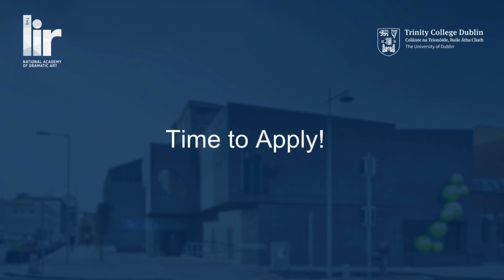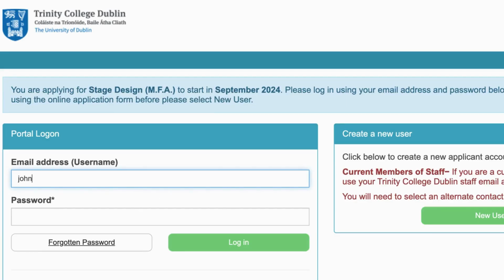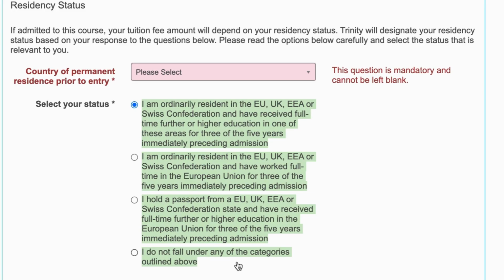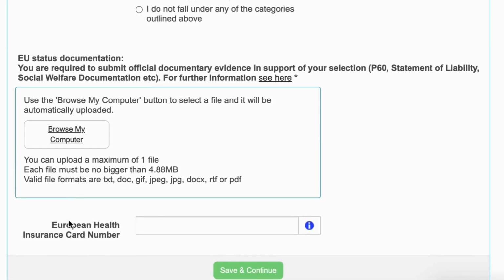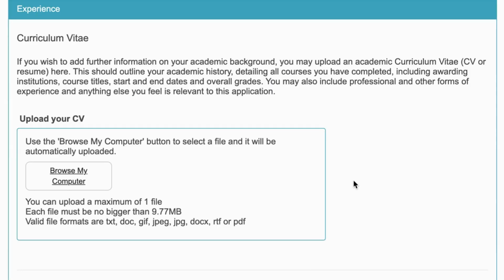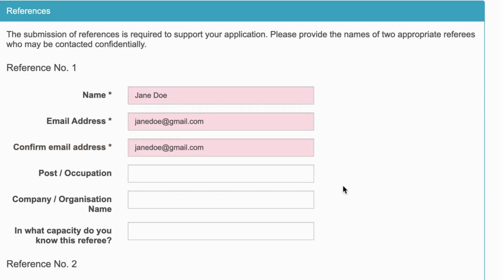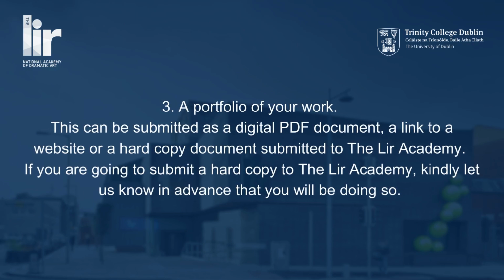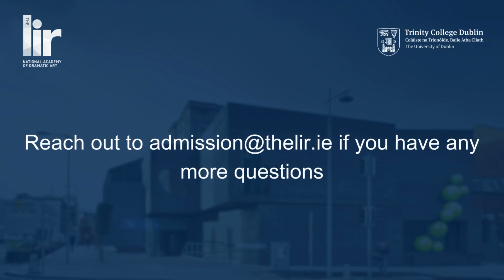How to Apply for our MFA in Stage Design (Set, Costume, and/or Lighting)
The MFA in Stage Design brings together a cohort of designers from the fields of set design, costume design and lighting design to create a collaborative learning environment in which to explore their own stage design processes. Whether you’re a graduate with some experience or a professional who wishes to take time to explore your work on a deeper level, we’d love to talk to you about our MFA in Stage Design.

The course is run alongside the MFA in Playwriting and the MFA in Theatre Directing. Students on all three programmes work together to develop a shared understanding of Contemporary Theatre Practice and to think creatively and critically about the making of innovative theatre work.